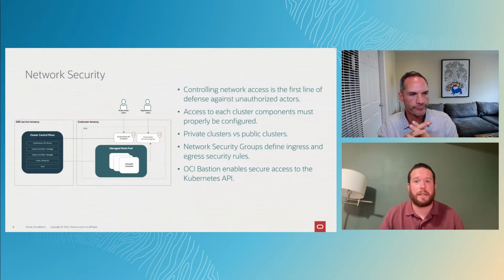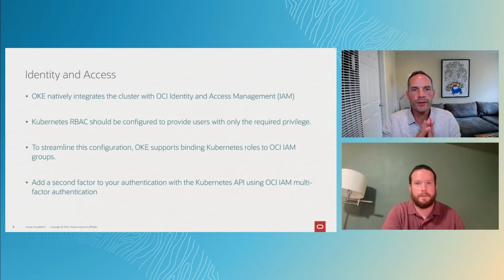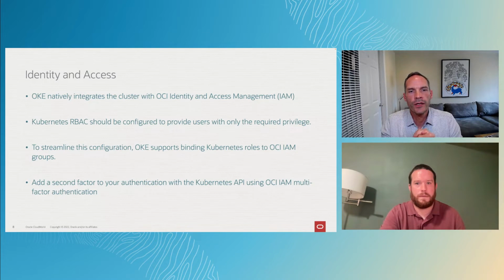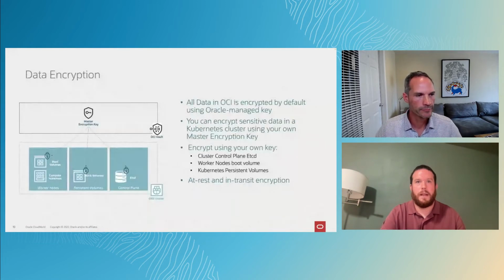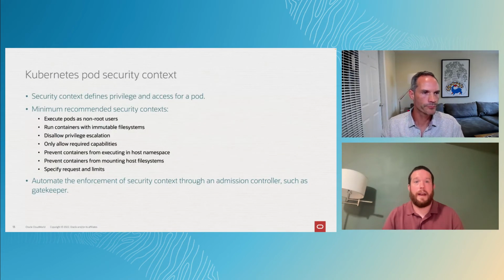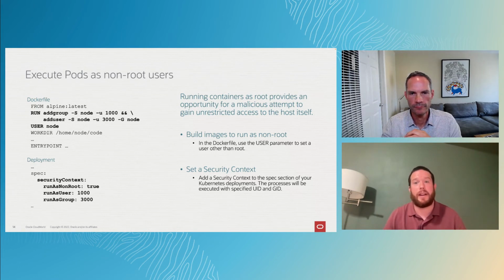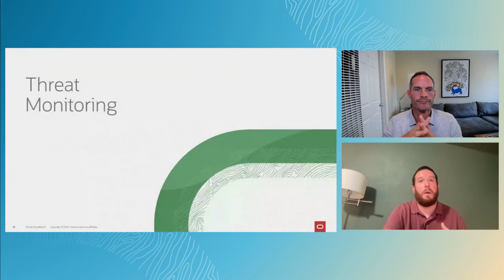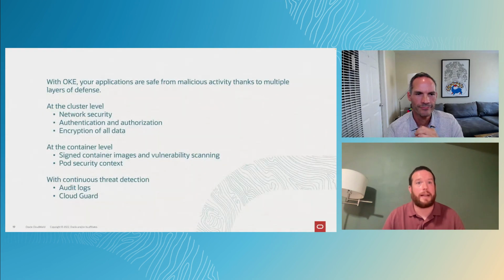Best practices for secure applications deployment in Kubernetes | CloudWorld 2022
According to the Cloud Native Computing Foundation (CNCF) Cloud Native annual survey, security remains a top challenge in using and deploying workloads in Kubernetes. Oracle Container Engine for Kubernetes (OKE) provides secure and easy-to-use managed Kubernetes clusters. With OKE, you get the peace of mind to run mission-critical applications on Kubernetes, knowing that your clusters and applications are protected with advanced security features. We cover best practices to run secure applications in Kubernetes and discuss some of the security features you can leverage.

Watch Greg Verstraeten and Alan Chester of Oracle discuss best practices for secure applications deployment in Kubernetes at CloudWorld 2022.